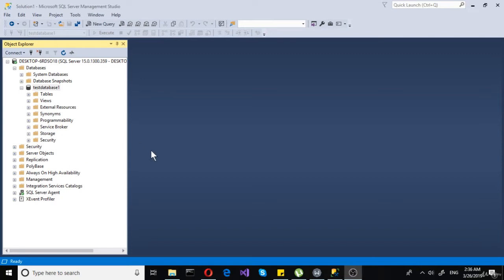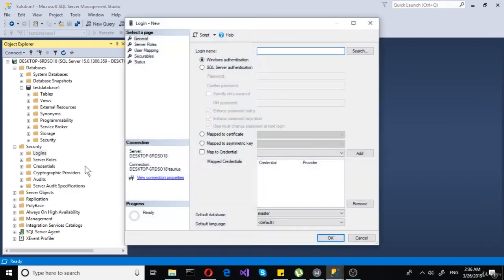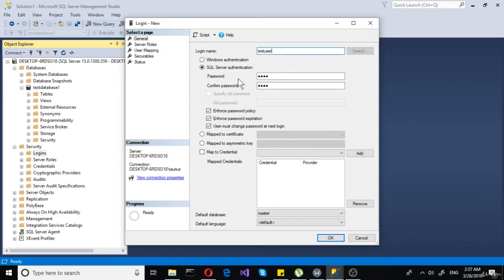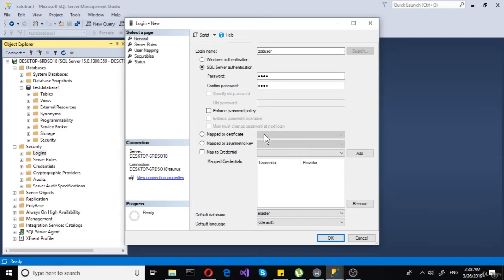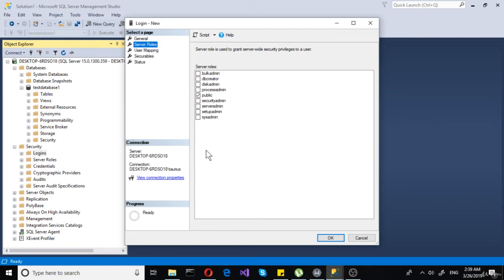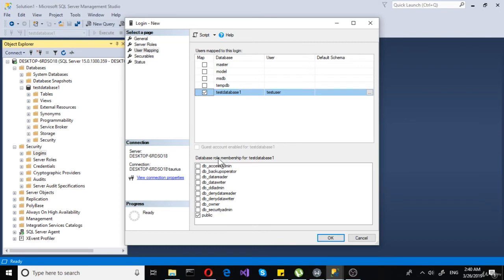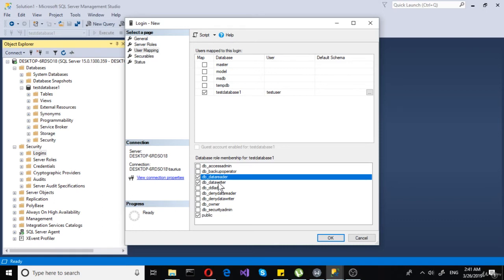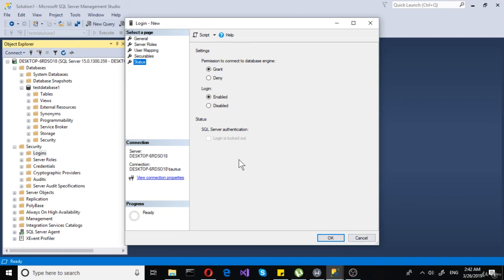11 Authentication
IN this video we will discus about authentication